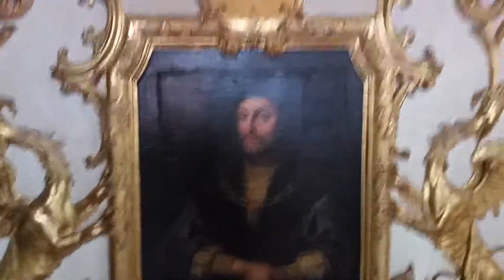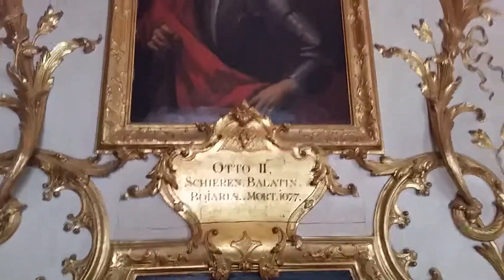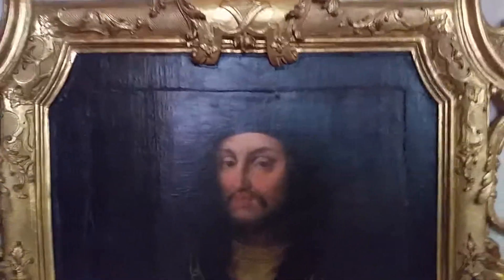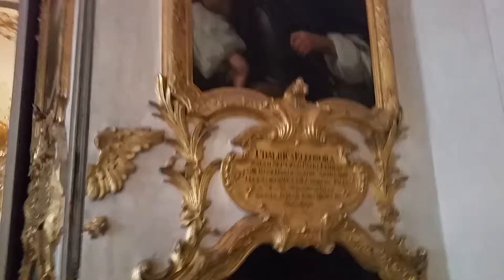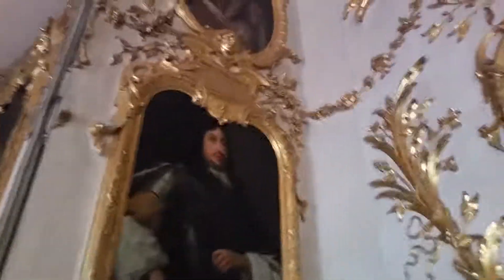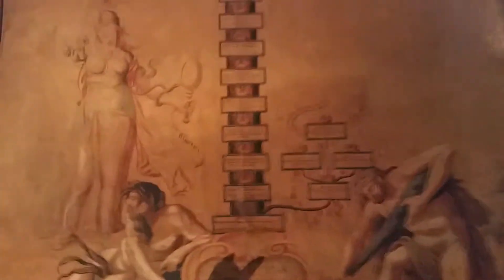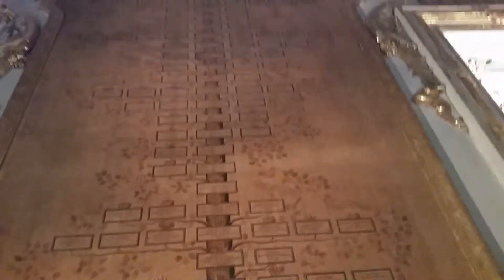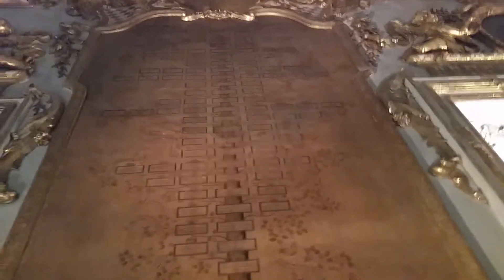Hall of Antiquities Residenz Munich 20/17/15